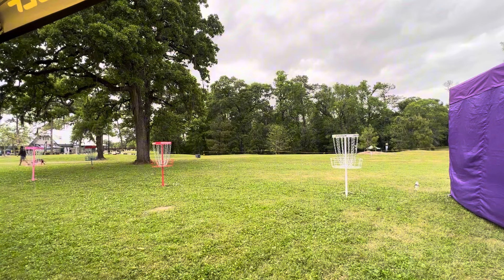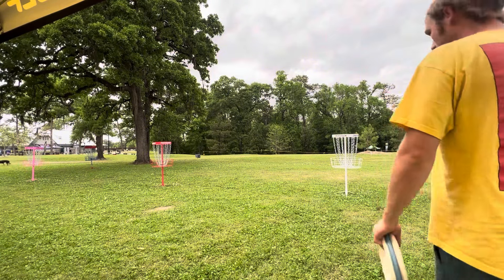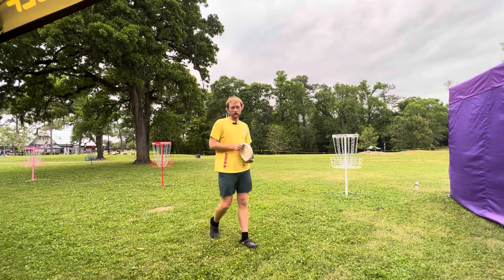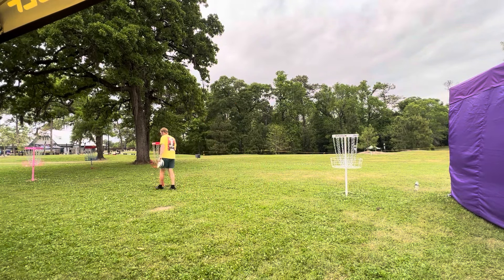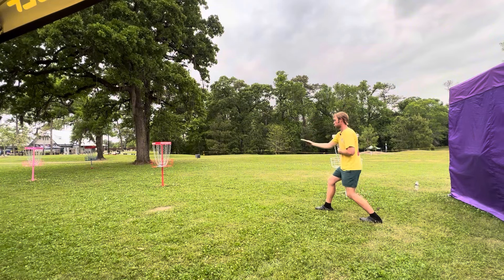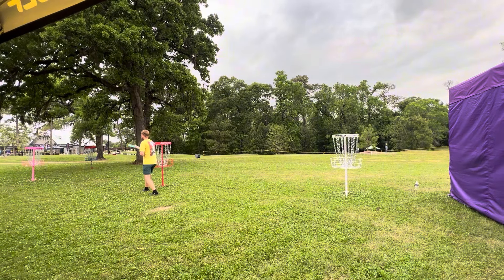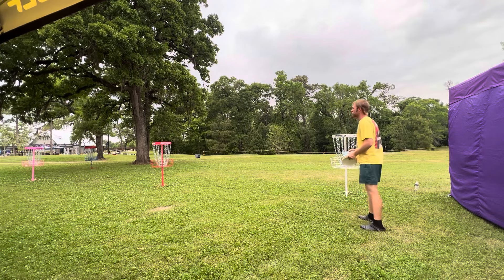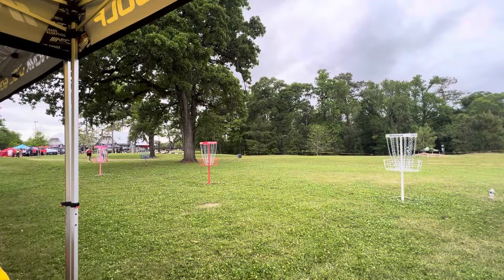Road back to 1000 #84